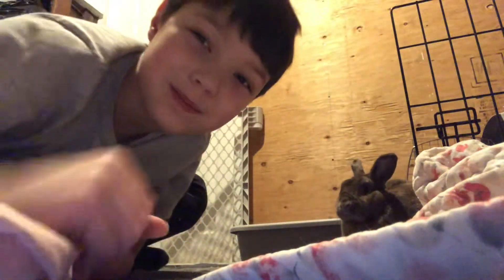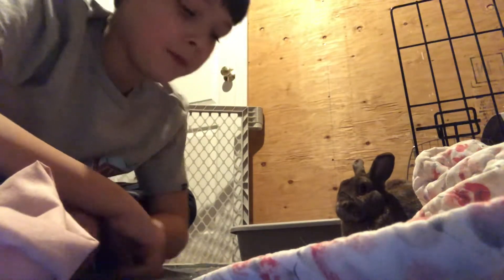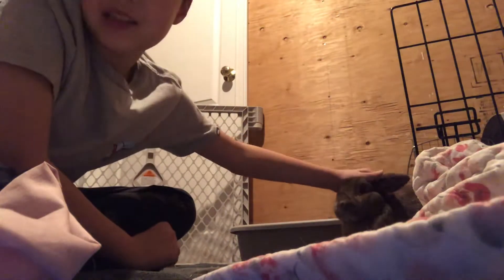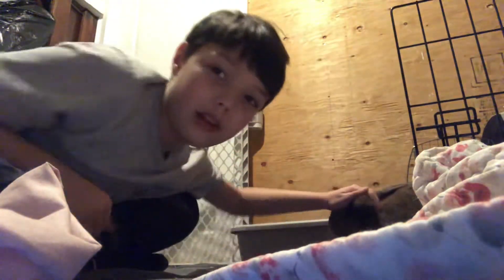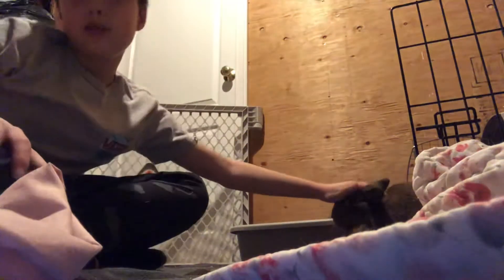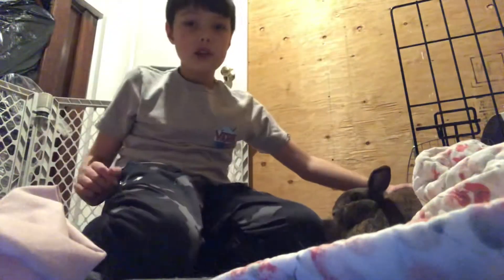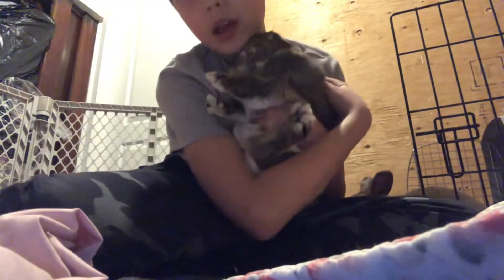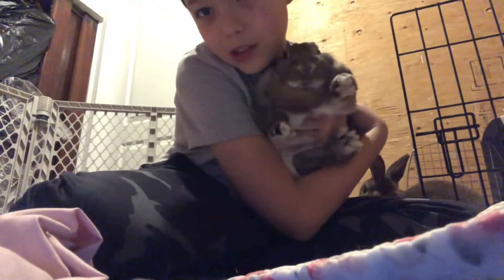How to Pick up Rabbit + Special Announcement